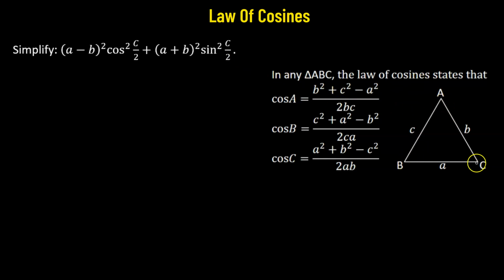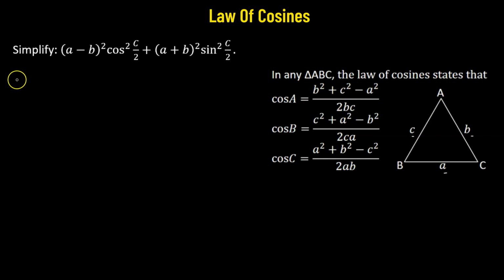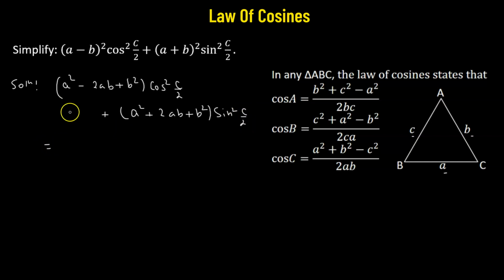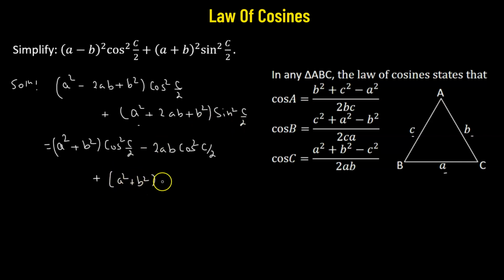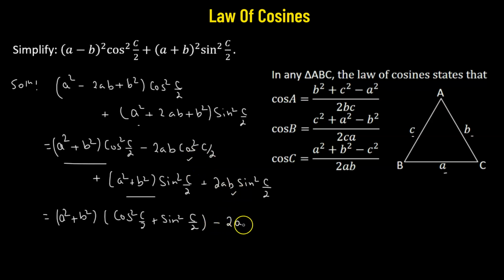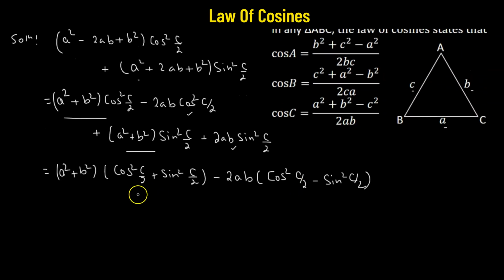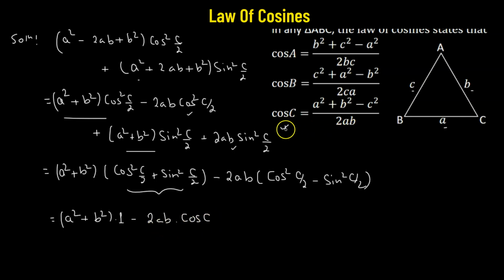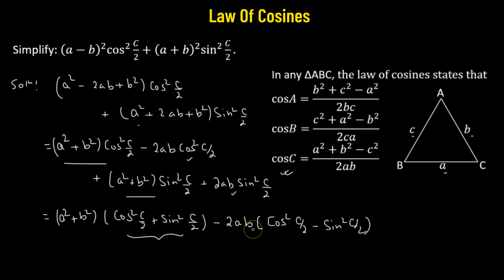7 | Trigonometry | Law Of Cosines | Worked Out Problem 7